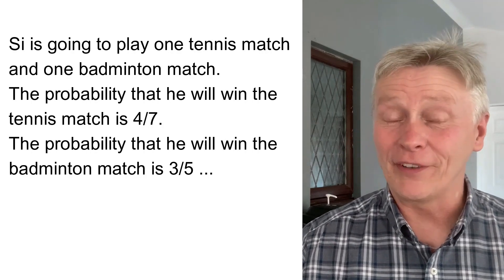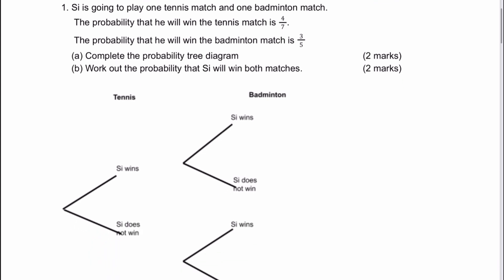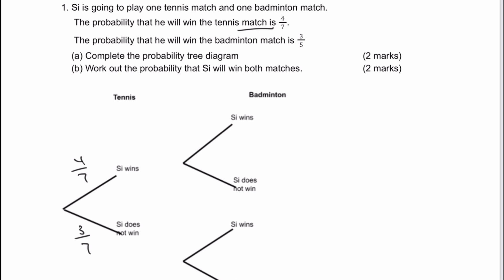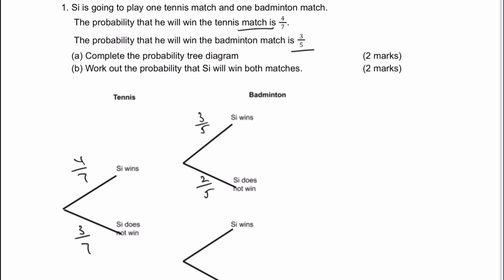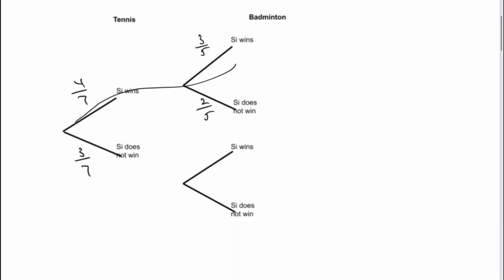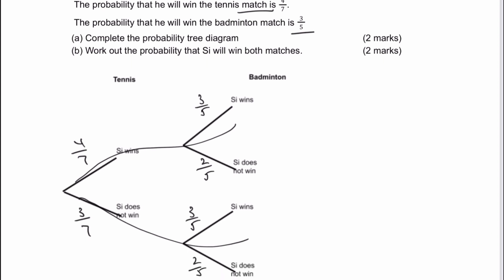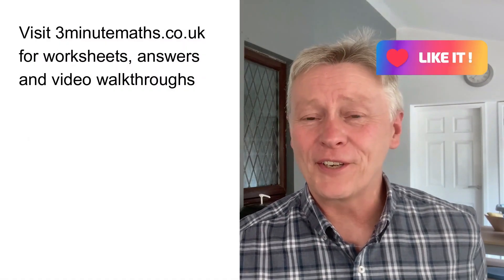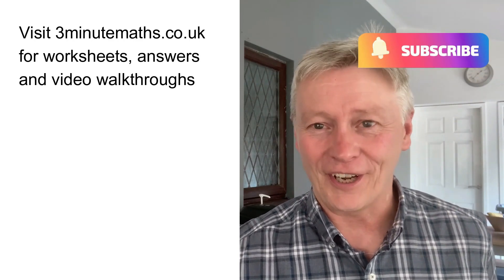GCSE Maths Predicted 2023 Probability Trees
Introducing a new video tutorial on probability trees, designed to help you prepare for the 2023 GCSE Maths exam. In this video, our expert tutors will guide you through a challenging probability trees question that is predicted to be one of the toughest on the exam:

Si is going to play one tennis match and one badminton match.
     The probability that he will win the tennis match is 4/7.
     The probability that he will win the badminton match is 3/5
    (a) Complete the probability tree diagram    (2 marks)
    (b) Work out the probability that Si will win both matches. (2 marks)

Here's what you can expect from this comprehensive video tutorial:

1️⃣ A detailed, step-by-step solution to a difficult probability trees question, predicted to be one of the hardest in the 2023 GCSE Maths exam.
2️⃣ Clear explanations of the key concepts and techniques involved in solving probability trees, so you can develop a solid foundation in this topic.
3️⃣ Expert tips on how to approach and solve hard probability equations efficiently and accurately, including strategies for identifying the correct probabilities and calculating conditional probabilities.
4️⃣ Additional practice problems to help you reinforce your understanding of probability trees, with detailed solutions that ensure you're on the right track.

By the end of this video tutorial, you'll have a thorough understanding of how to tackle complex probability trees questions and the confidence to excel in this crucial topic in the 2023 GCSE Maths exam. 💯